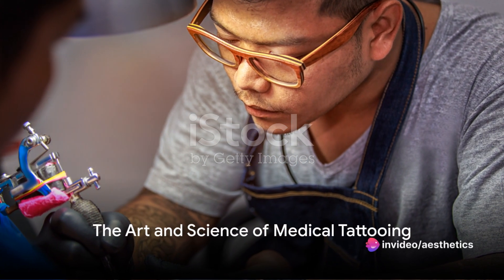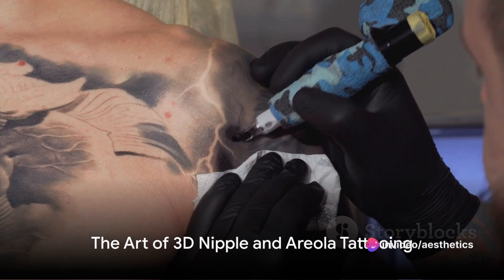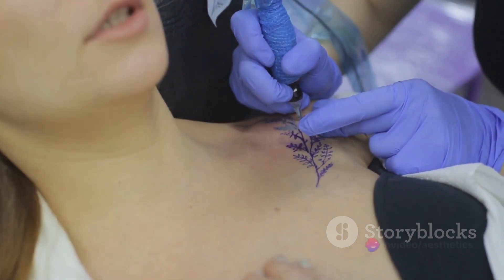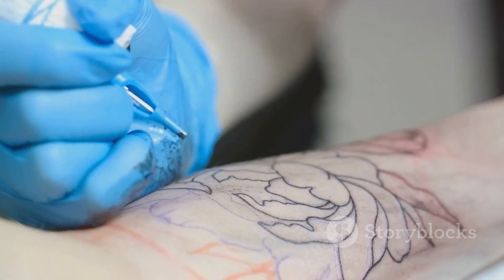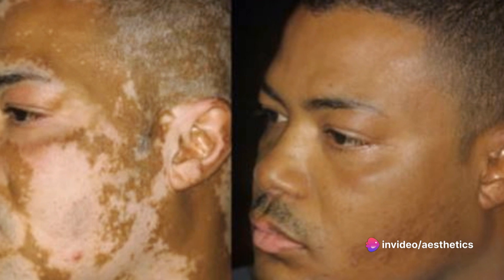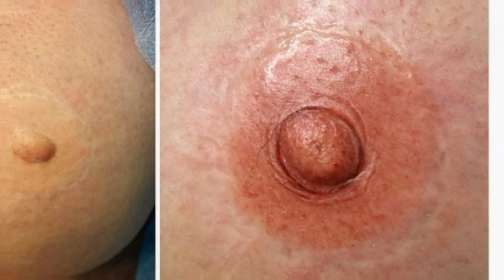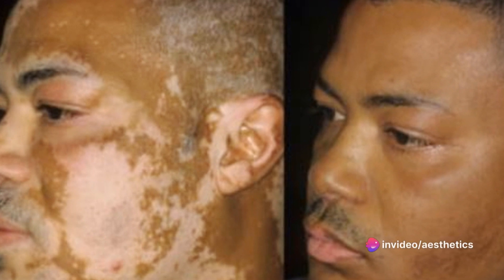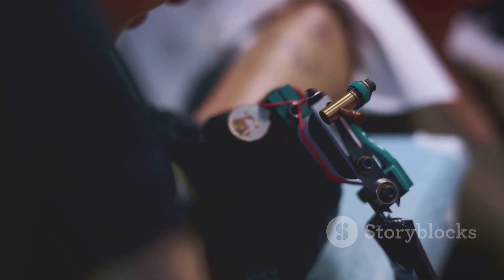Mastering Medical Tattooing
This video is a short introduction into our medical tattooing course. Medical tattooing is not for a beginner, so this course is for tattoo artists and PMU artists to learn the art of camouflage
The course is certificated and offers CPD points.